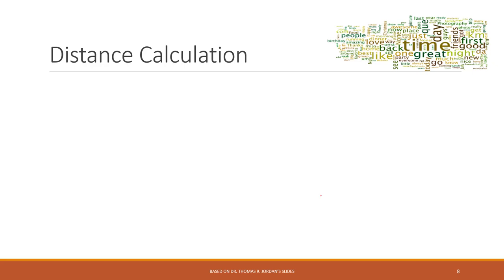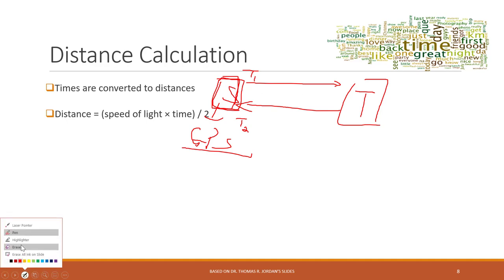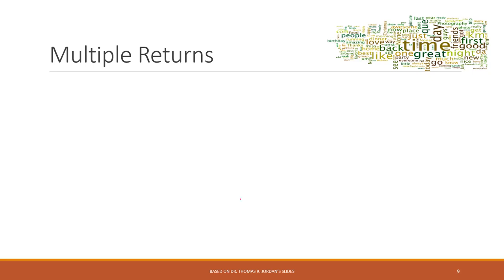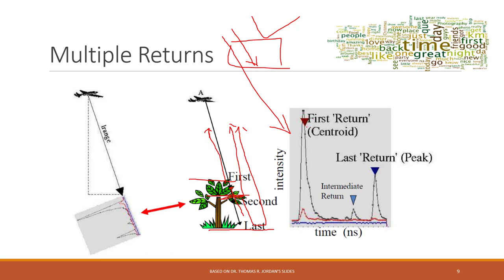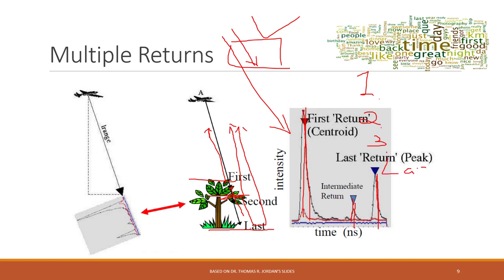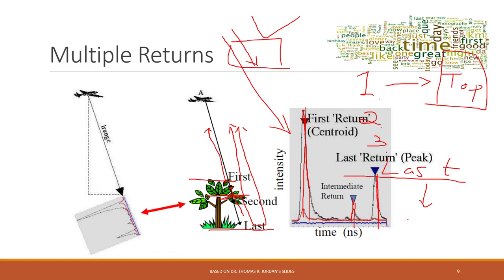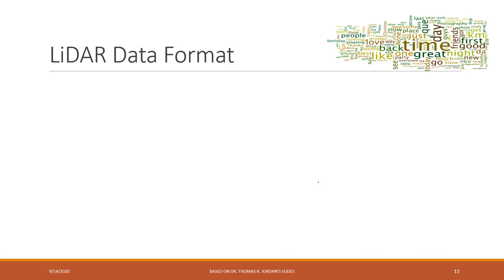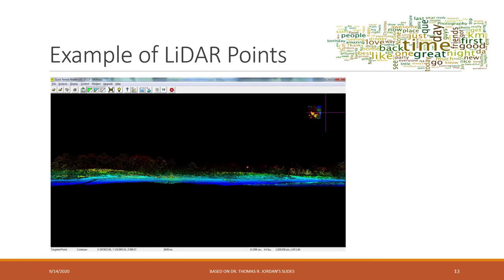Lec 4.2 Details about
Table of Contents:

00:00 - Distance Calculation
02:23 - Multiple Returns
05:29 - Intensity
07:05 - LiDAR Data Format
07:55 - Example of LiDAR Points
08:23 - Example of LiDAR Points